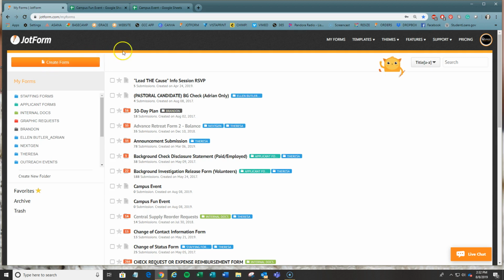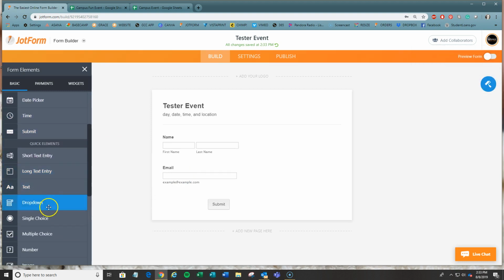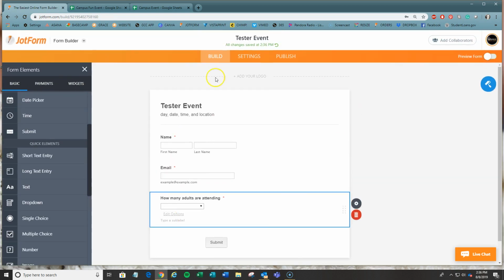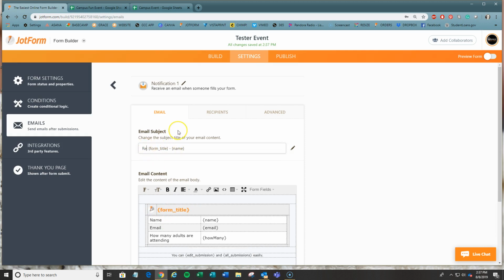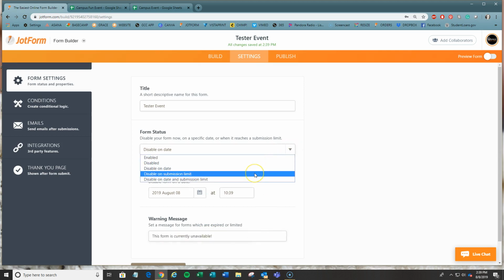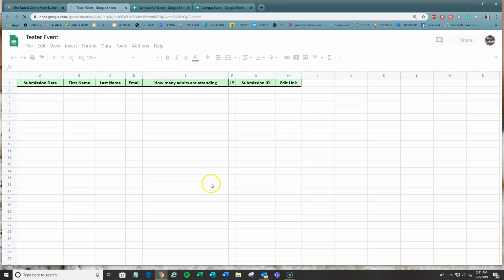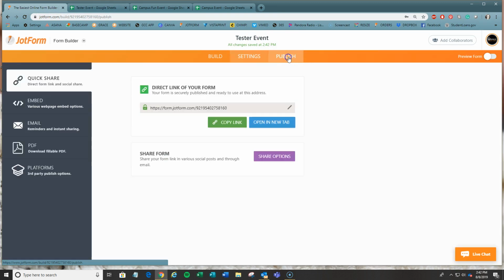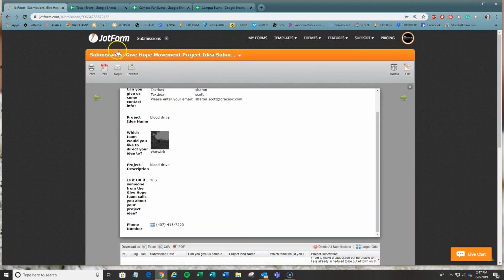Jot Form Basics